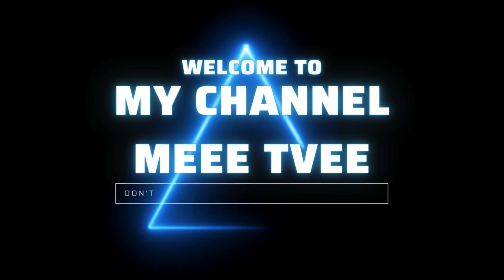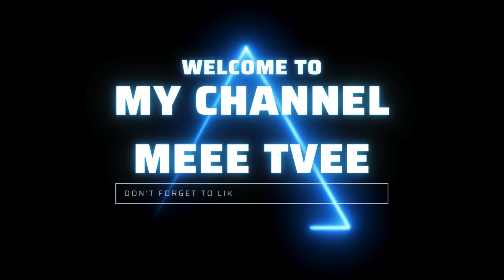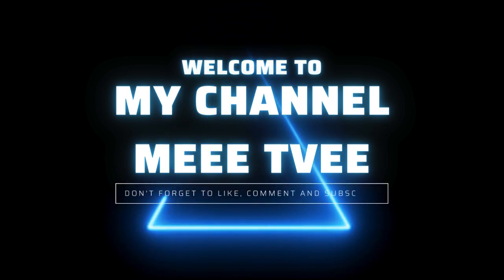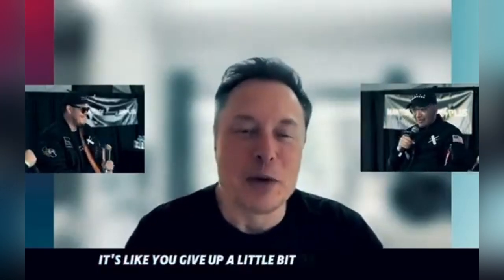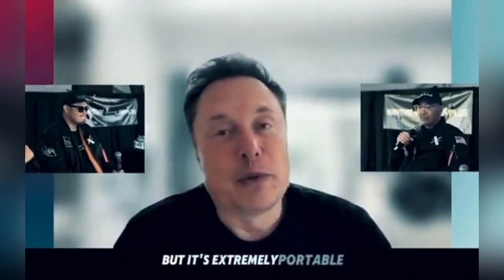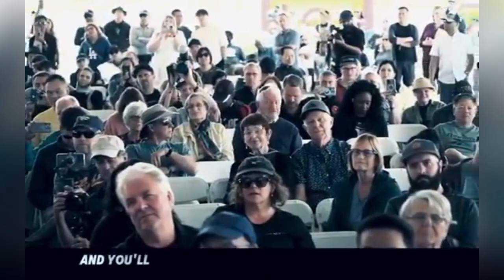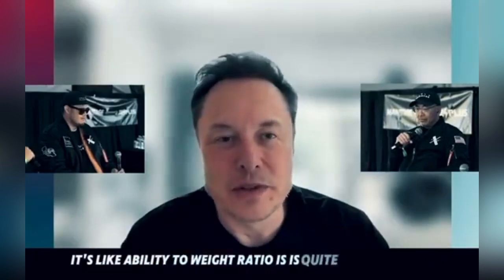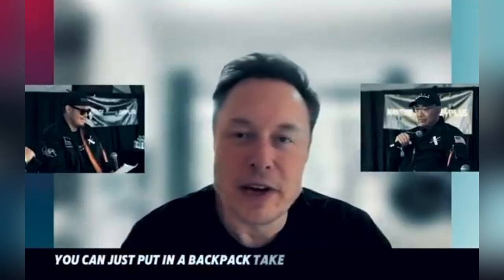Will Elon Musk's New Portable Starlink Mini Change the World? | Elon Musk Interview | Watch till End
Here, at the "The Meee Tvee channel", we transform the original content from shows, podcasts, news and key-notes with Mr. Elon Musk and Mark Zuckerberg to provide the viewers with a more immersive experience. We hope to educate as many people as possible through this channel.

We amplify the content's original message by making it more cinematic and easier to understand by the end consumer. This way, we hope to reach more people and thus educate more people with Elon Musk's and Mark Zuckerberg valuable messages.

1. The videos have no negative impact on the original works.
3. The videos are transformative in nature.

The Meee Tvee — The  Elon Musk and Mark Zuckerberg Fan YouTube channel covering the latest Elon Musk and Mark Zuckerberg news, Tesla News & SpaceX, Meta, Facebook and Instagram News!